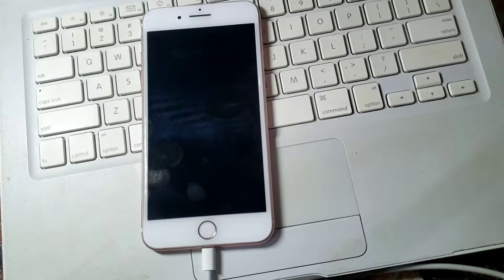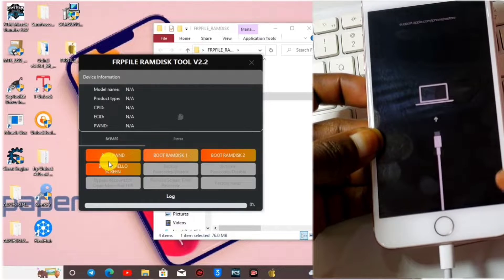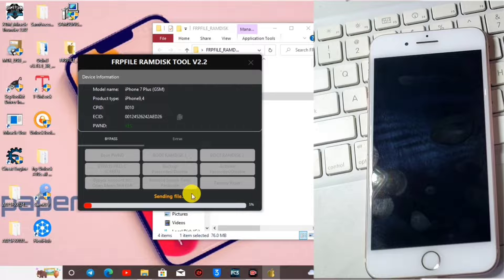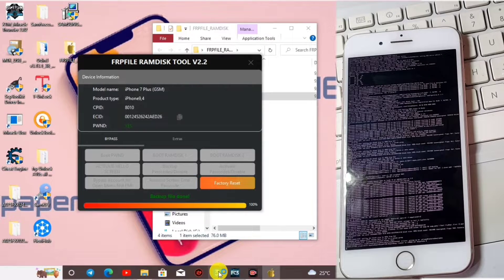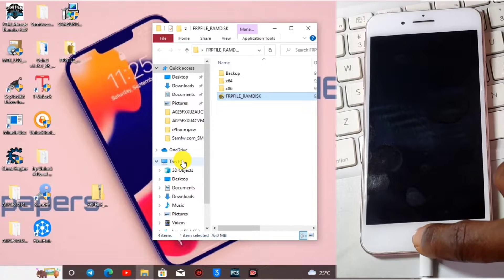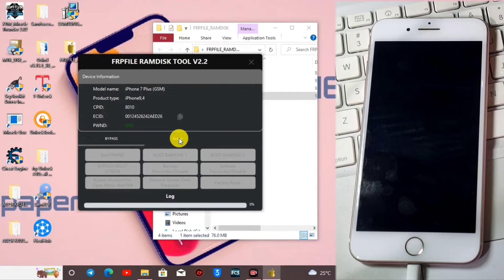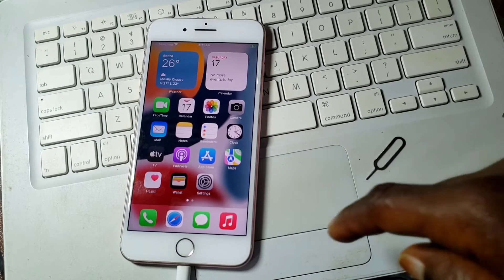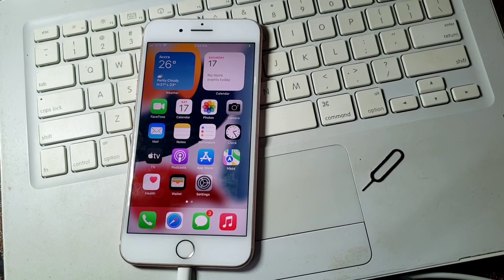Frpfile Ramdisk Bypass Passcode, Disable IOS 15 without jailbreak,Bypass Passcode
You can try Tenorshare 4ukey ) to unlock iphone, bypass passcode without jailbreak It is the safest and easy way to remove iPhone Screen Lock/Apple ID/MDM/Screen Time without password and Factory Reset iPhone without Passcode or iTunes.

 for work

For SUPPORT

➡️ Working model: 6s/6sp/7/7p 8/8p / X supported
FRPFILE RAMDISK WINDOWS Supported Change Serial Number (Boot Pwnd chanage Serial no need USB or MAC) for bypass hello screen

Supported iPhone models:

✅ DSCD CABLE FOR HELLO SCREEN ONLY

iPhone SE Need DSCD
iPhone 6s & 6sPlus Need DSCD
iPhone X

Supported iPad models:

✅ DCSD CABLE FOR HELLO SCREEN ONLY

iPad Air 2 WiFi iPad5,3 (A1566) Need DSCD
iPad Air 2 4G iPad5,4 (A1567) Need DSCD
iPad Mini 4 WiFi iPad5,1 (A1538) Need DSCD
iPad Mini 4 4G iPad5,2 (A1550) Need DSCD
iPad 5 2017 WiFi iPad6,11 (A1822) Need DSCD
iPad 5 2017 4G iPad6,12 (A1823) Need DSCD
iPad 6 2018 WiFi iPad7,5 (A1893)
iPad 6 2018 4G iPad7,6 (A1954)
iPad 7 2019 WiFi iPad7,11 (A2197)
iPad 7 2019 4G iPad7,12 (A2198)(A2200)
iPad Pro 10.5 WiFi iPad7,3 (A1701)
iPad Pro 10.5 4G iPad7,4 (A1709) (A1852)
iPad Pro 12.9 2nd Gen WiFi iPad7,1 (A1670)
iPad Pro 12.9 2nd Gen 4G iPad7,2 (A1671) (A1821)
iPad Pro 9.7 WiFi iPad6,3 (A1673) Need DSCD
iPad Pro 9.7 4G iPad6,4 (A1674)(A1675) Need DSCD
iPad Pro 12.9 WiFi iPad6,7 (A1584) Need DSCD
iPad Pro 12.9 4G iPad6,8  (A1652) Need DSCD
➡️ Support iOS 14-15.x
➡️ Without Jailbreak

Want to get 100 USDT?
Register and deposit more than $50 into
your account.

NOTE:  Remember I don't store file backup of your devices on the server. Please save backup file yourself.